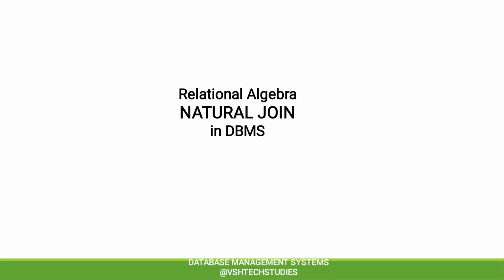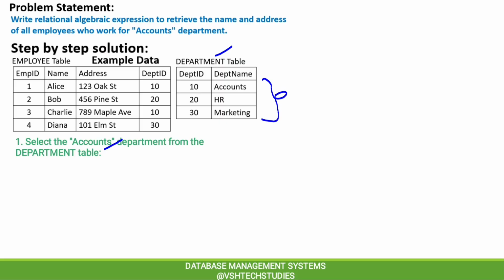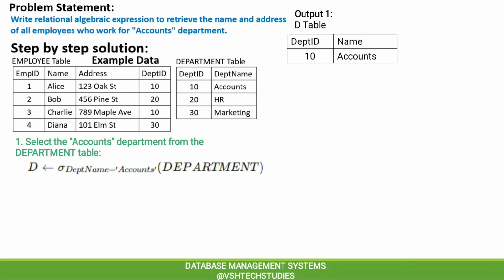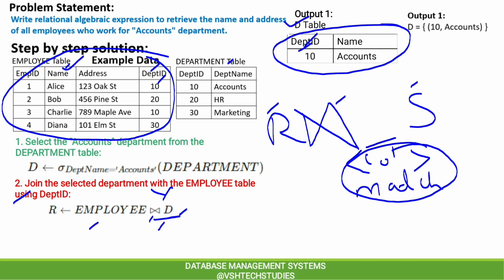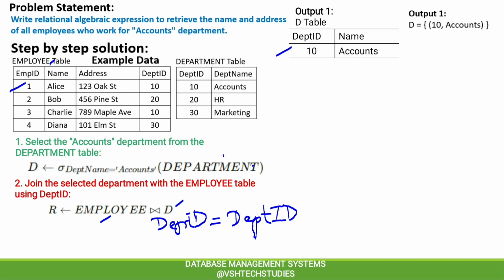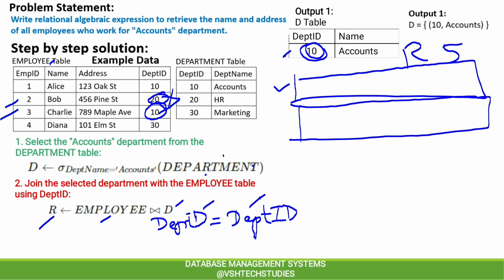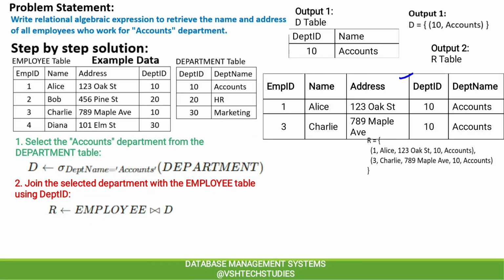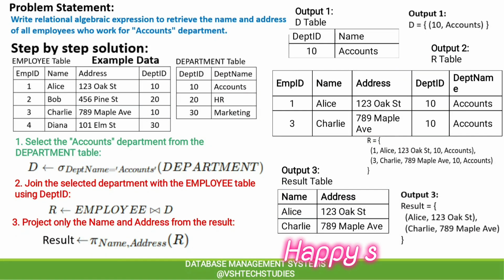NATURAL JOIN Operation from Relational Algebra | DBMS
📘 Understand the NATURAL JOIN operation in Relational Algebra — a powerful concept used in database queries and DBMS design!

In this video, you'll learn:
✅ What is Natural Join
✅ How it differs from Cartesian Product and other joins
✅ Where and how to use Natural Join in real DBMS applications

🎯 Ideal for:

BCA, BSc CS, MCA, and Engineering students

Anyone preparing for DBMS exams, interviews, or semester tests

Beginners who want to build strong DBMS fundamentals

💡 Whether you're learning relational algebra from scratch or revising, this video gives you a solid and simple explanation.